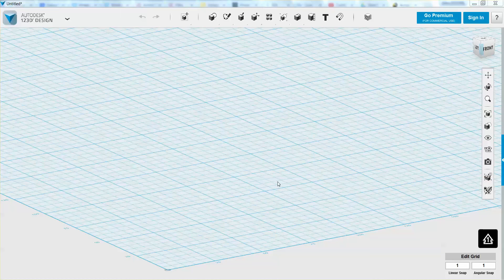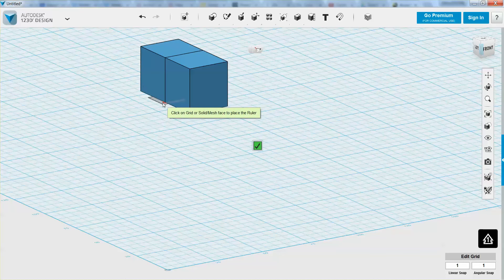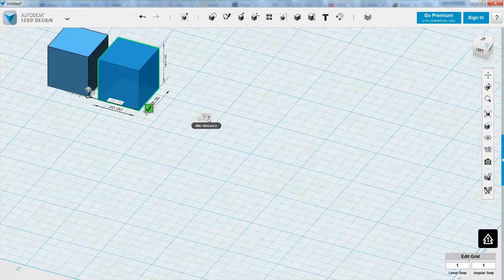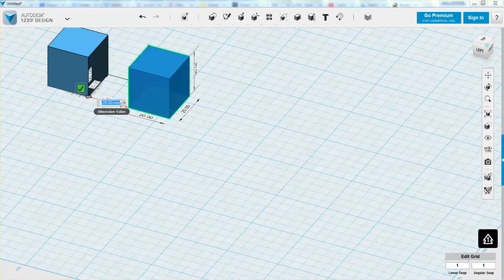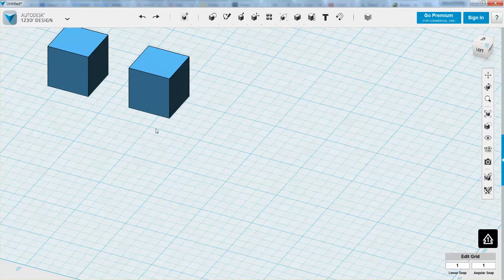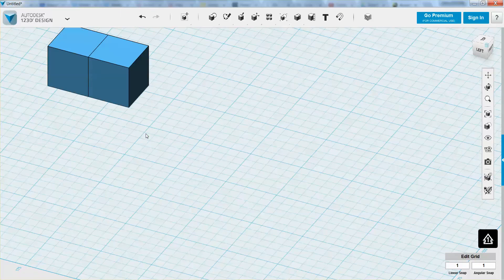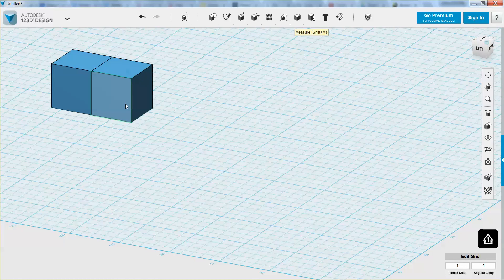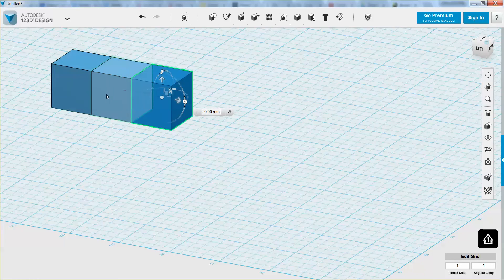123D Design - Ruler Tool and Copy/Pasting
Learn how to use the Ruler tool and copy/pasting in 123D Design